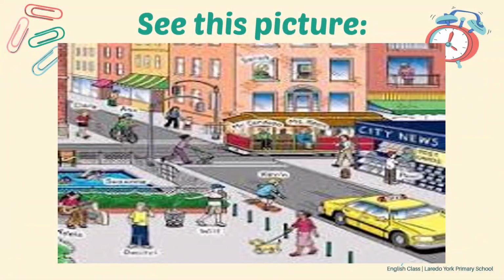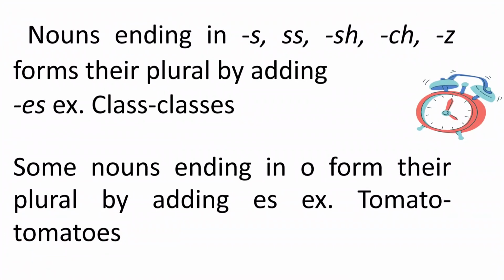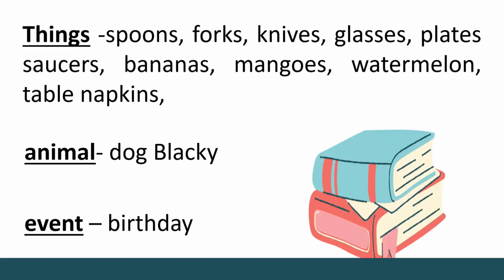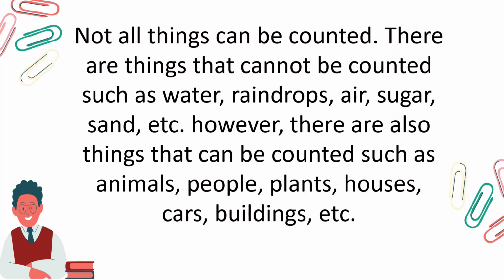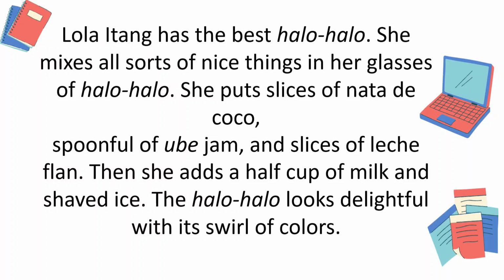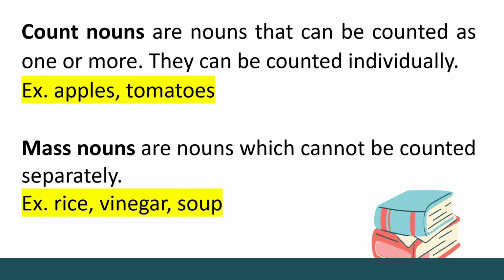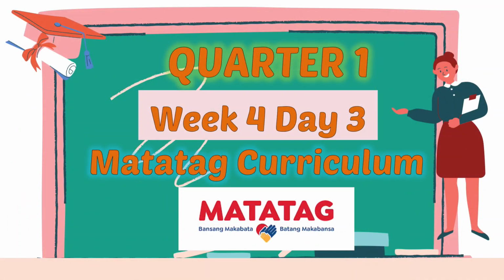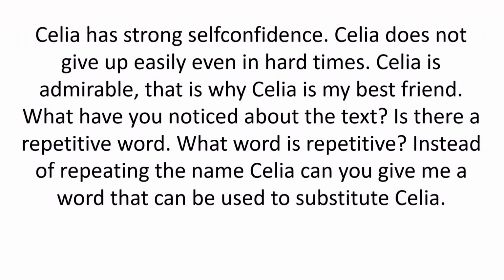GRADE 4 ENGLISH QUARTER 1 WEEK 4 REVISED K-12 - SINGULAR AND PLURAL NOUNS COUNT AND MASS NOUN